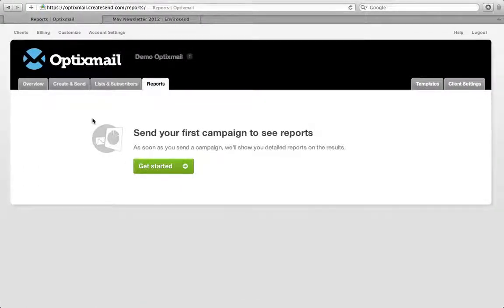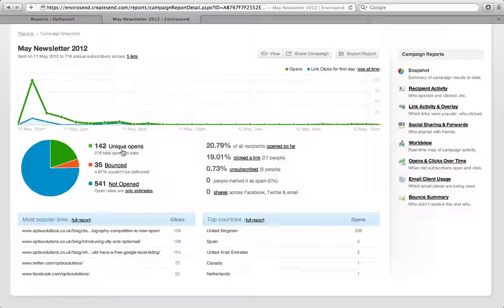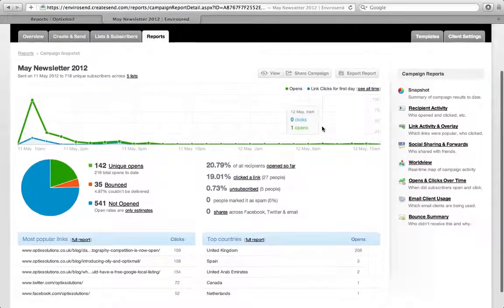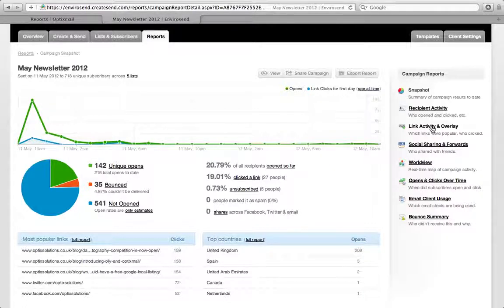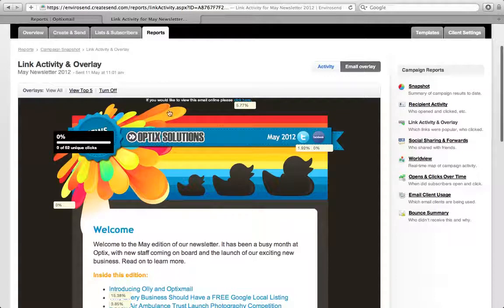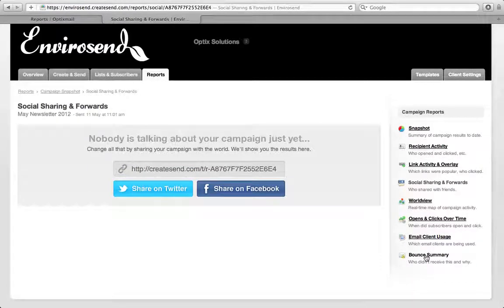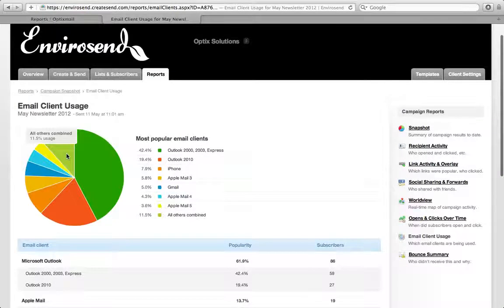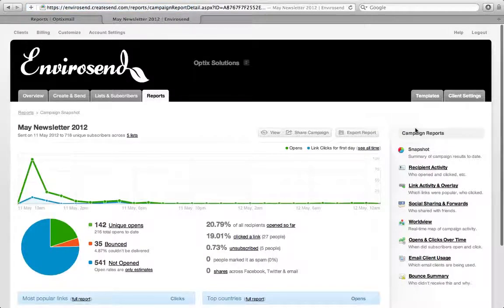Email marketing - The importance of analysing email reports and how it works in Optixmail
Gaining an insight in to the performance of your email marketing campaigns is really important. It allows you to understand how effective your campaigns are, benchmark them against past effort and tweak them for improved performance moving forward. As well as discussing the benefits of reporting in more detail, Olly from Optixmail take you through some of the key reporting features of the Optixmail system.